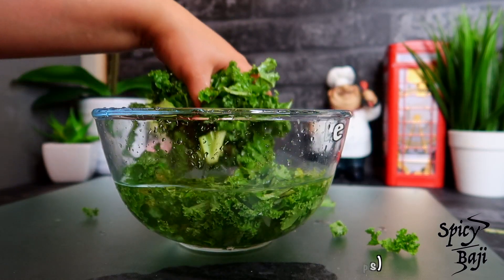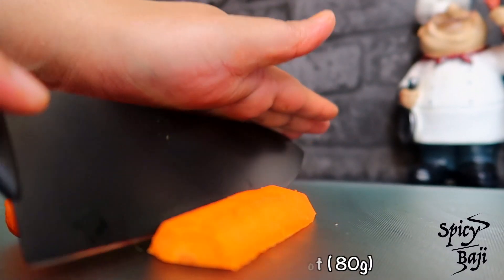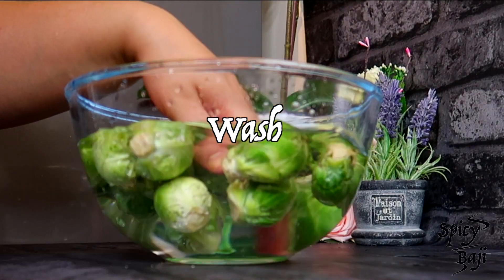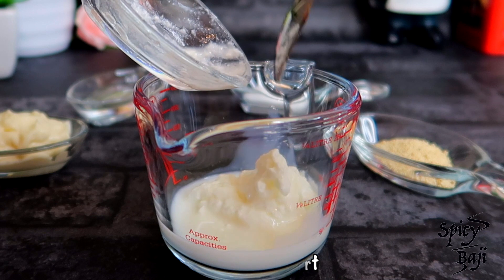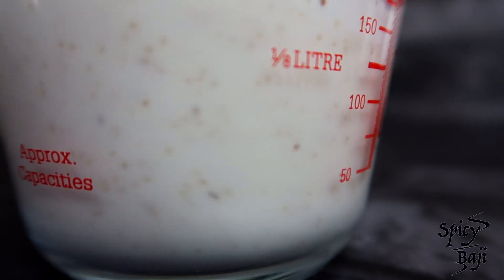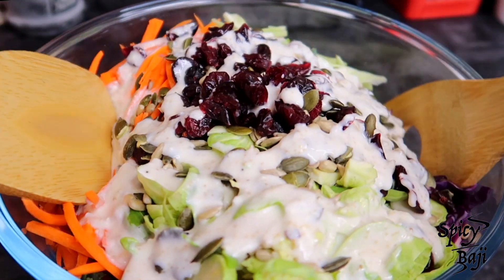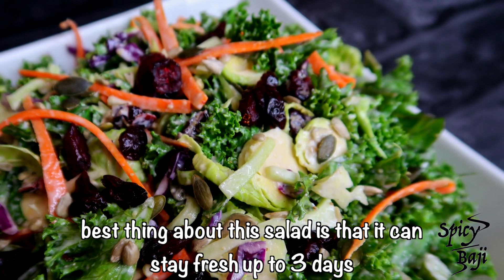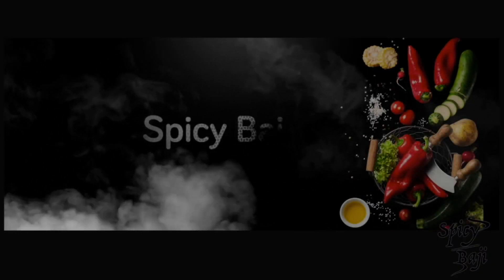Kale salad- Perfect kale salad with poppy seed dressing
I am a big fan of this kale salad, it so yummy and fresh that you can eat it every day off a week and it goes perfect with fish, chicken, and bbq. best thing about kale salad that it stays fresh up to 3 days in your fridge.

🍽Ingredients
For the  kale salad
► 120g- Curly kale (approx 2 cups) wash them and dry them completely
► 1 medium-size - carrot ( 80g)
► 1 - Broccoli Stalks (approx 50g)
► 1/4 cup  - Red cabbage (approx. 30g)
► 1 cup - Brussels sprouts (approx. 60g )
► 1/2 cup - dried cranberries
► 1/4 cup- Roasted sunflower & pumpkin seed

For the  kale salad dressing( poppy seed dressing)